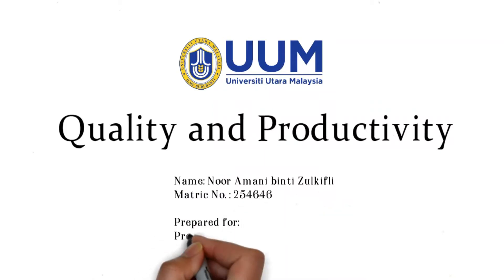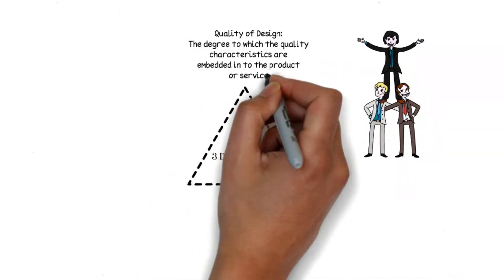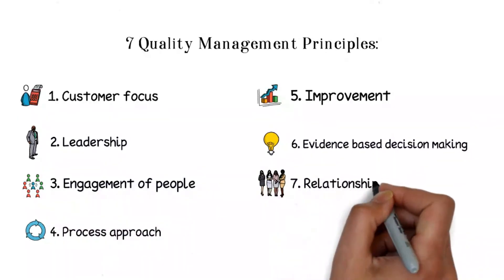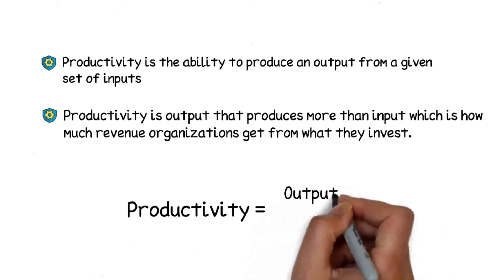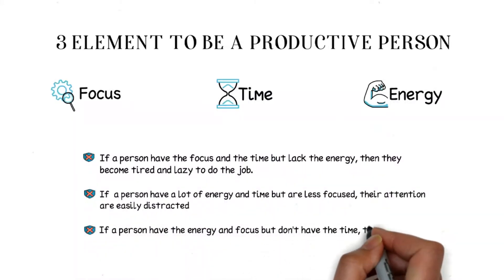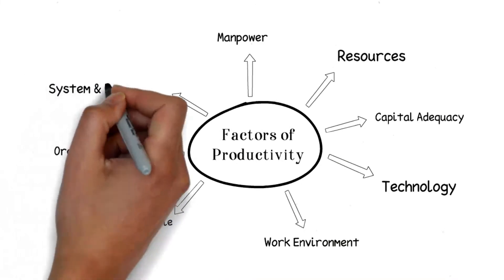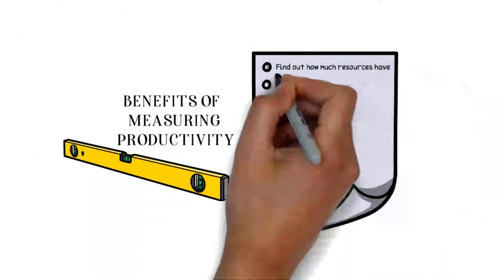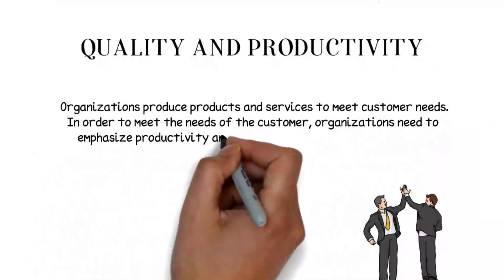Relationship on Quality and Productivity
BJMQ 3013 Quality Management